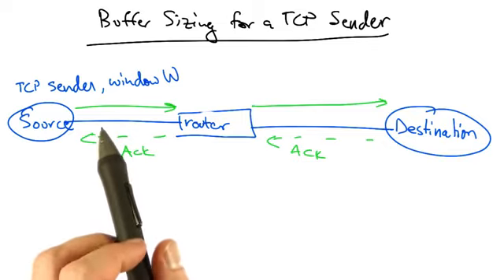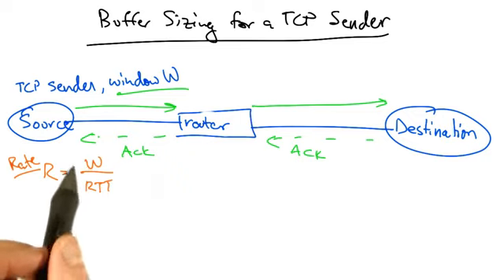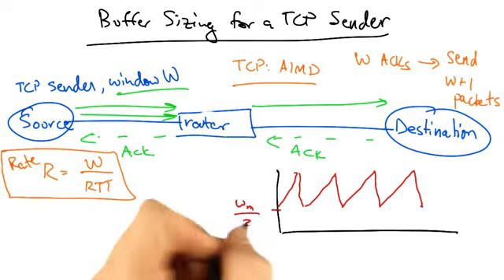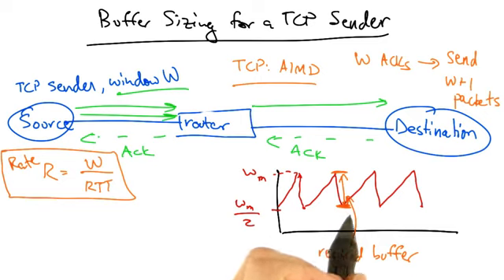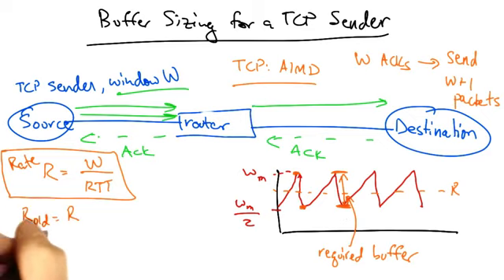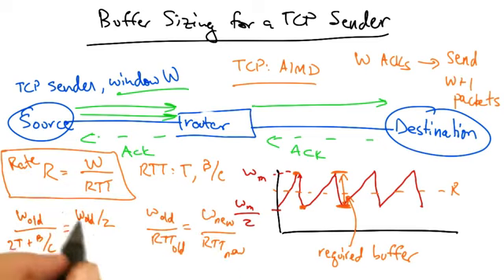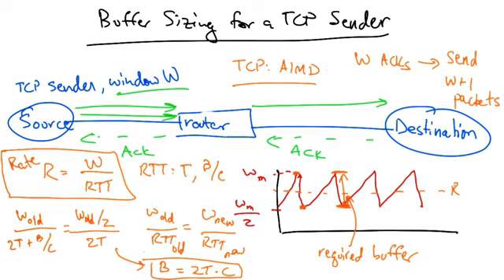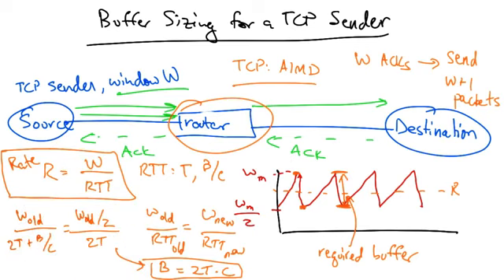Computer Networking 23-Buffer Sizing for a TCP Sender